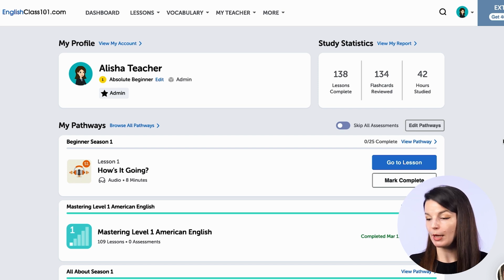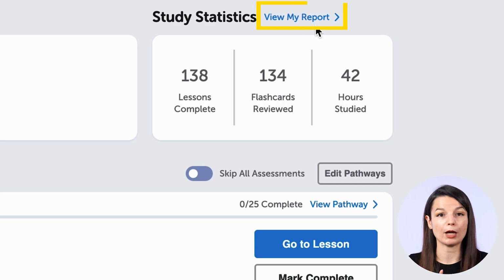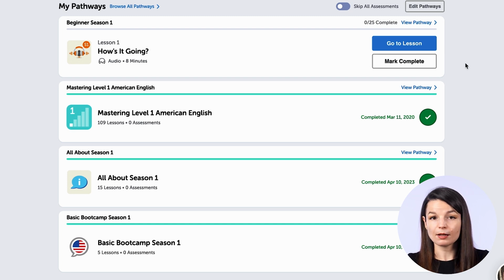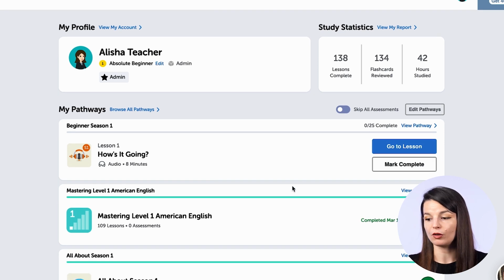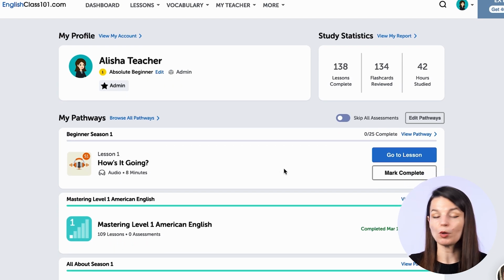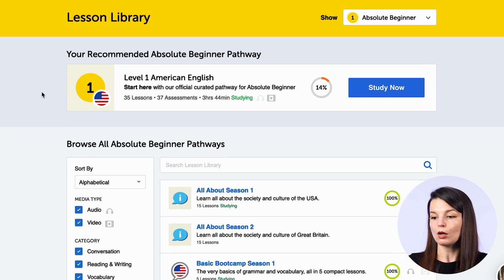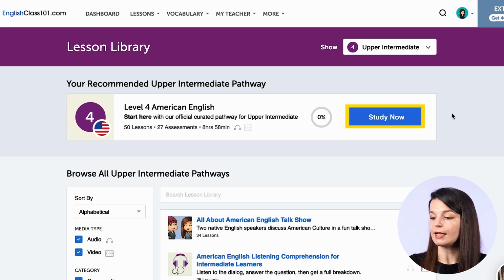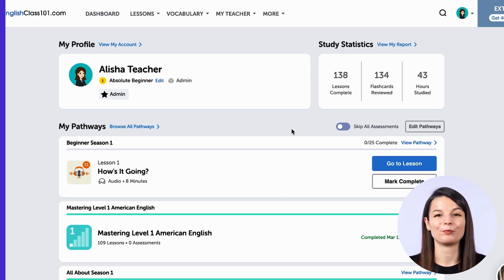Your Monthly Dose of Italian - Best of May 2024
In this best of May 2024, we will review all the topics and lessons released this month on the channel. This is THE place to start if you want to learn Italian, and improve both your listening and speaking skills